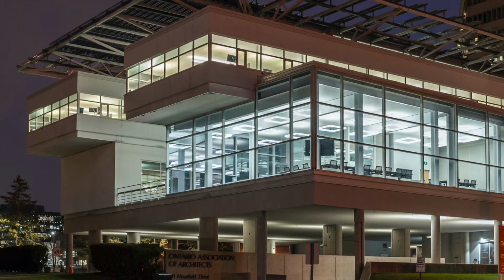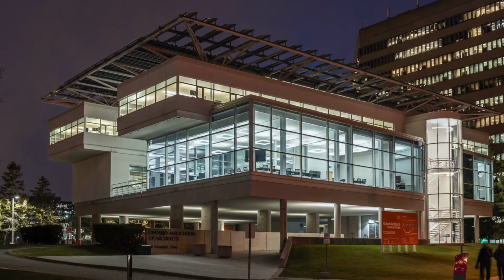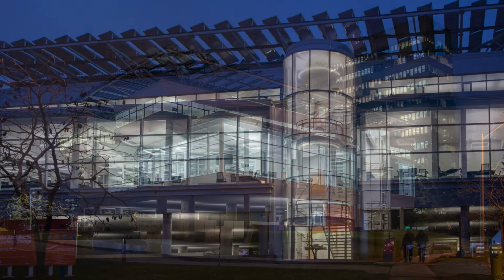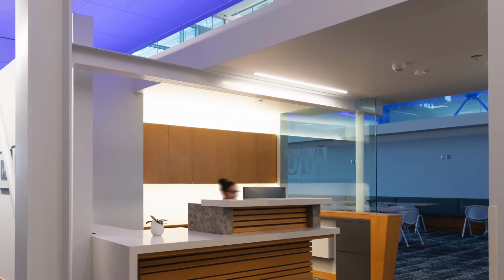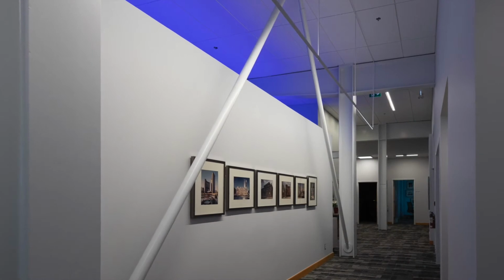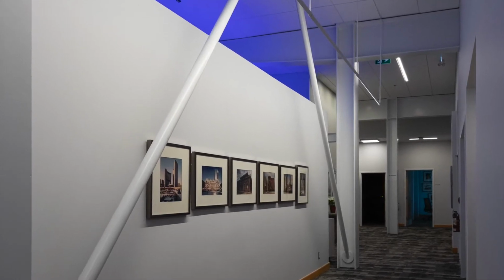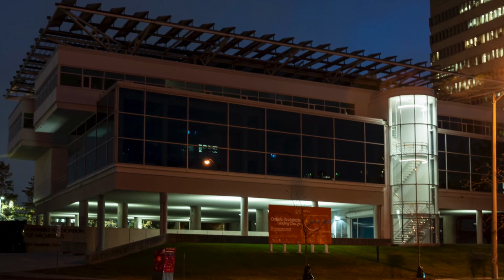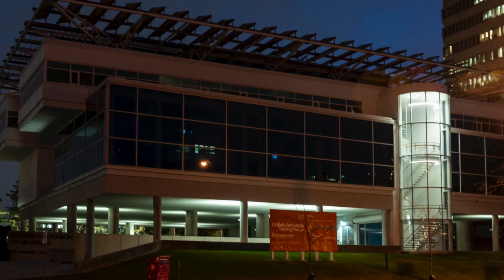Ontario Association of Architects Headquarters-Lighting Awards of Merit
This project was recognized with five international awards:
IES-Illumination Award for Interior Lighting Design
IES-Illumination Award for Lighting Controls Innovation
IES-Illumination Award for Energy and Environmental Design
LiT Award for Net Zero Lighting
and
Sapphire Award for Design Excellence in Networked Lighting Controls for Energy Management